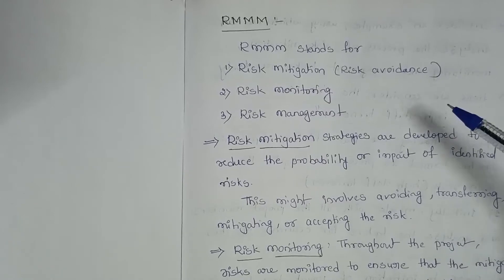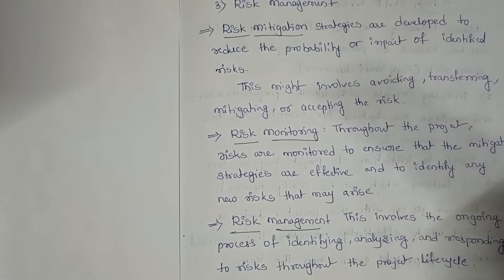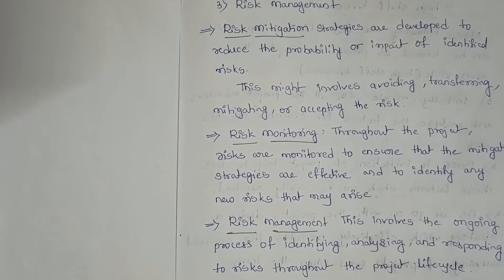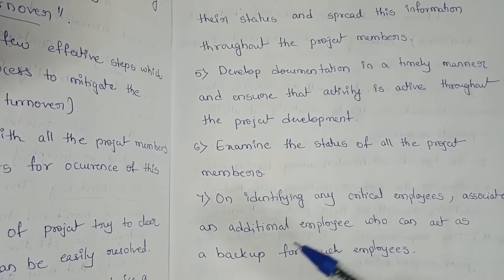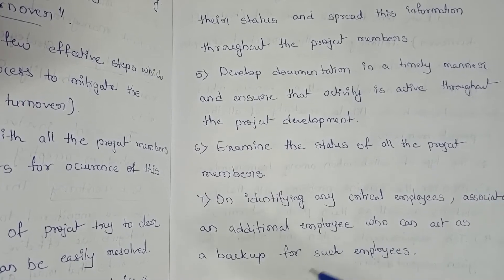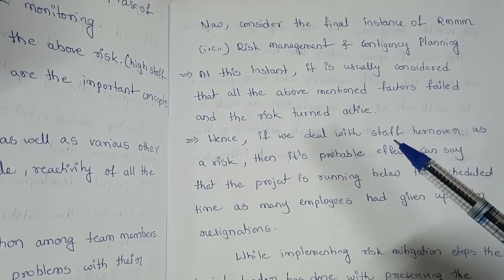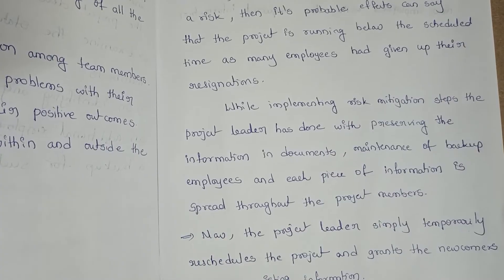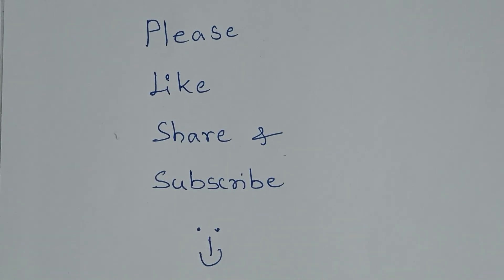RMMM(Mitigation , Monitoring & Management) -Unit -5 ( Software Engineering) JNTUH (B.Tech)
RMMM Explanation with an Example..